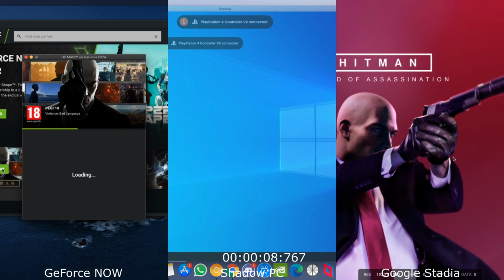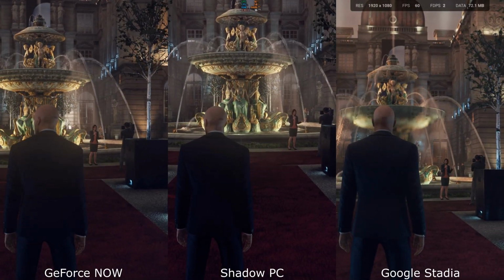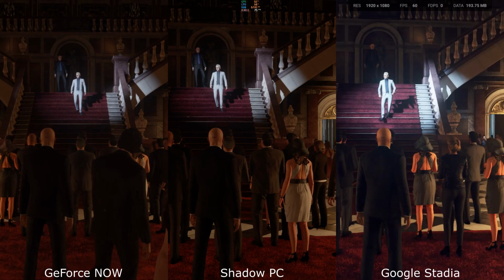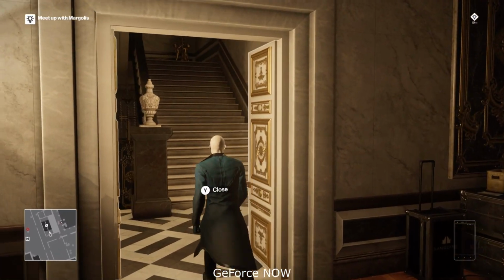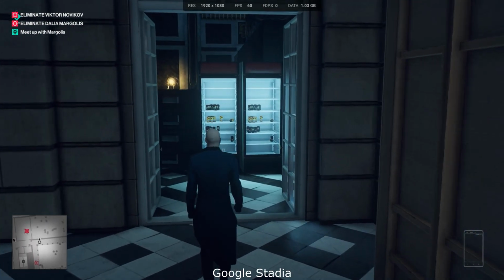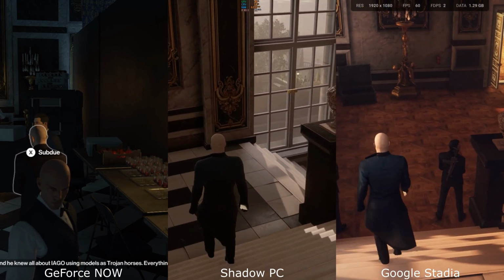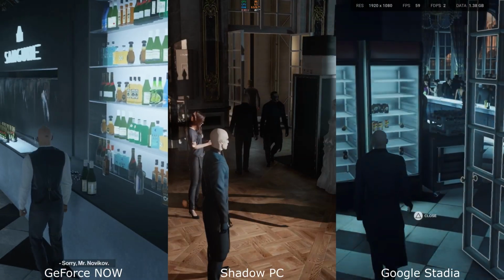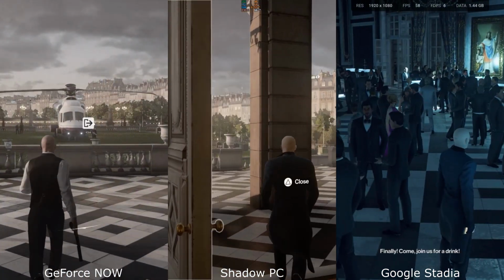Hitman Cloud Gaming Comparison - Stadia vs GeForce NOW vs Shadow PC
Hitman, the complete first season has dropped onto Google Stadia as a Pro game for September so it only seemed right to compare it to the Epic Games Free version (free to claim until Sept 3 2020) on GeForce NOW and Shadow PC.

Intro: 0:00
Speed Test: 0:05
Graphics Comparison: 1:12
GeForce NOW Gameplay: 2:51
Shadow PC Gameplay: 4:03
Stadia Gameplay: 5:31
Final Thoughts: 6:48

We cover all of the cloud gaming platforms, Stadia, GeForce NOW, Shadow, xCloud and Project Tempo.